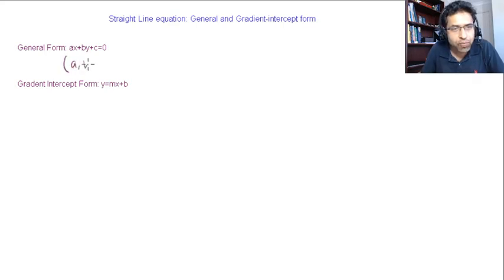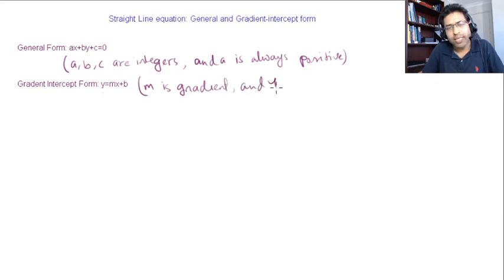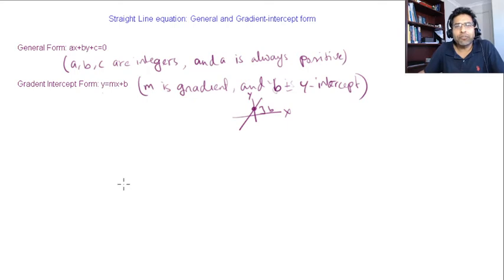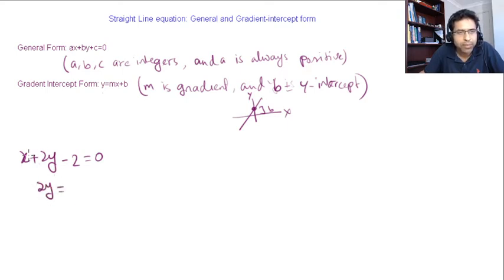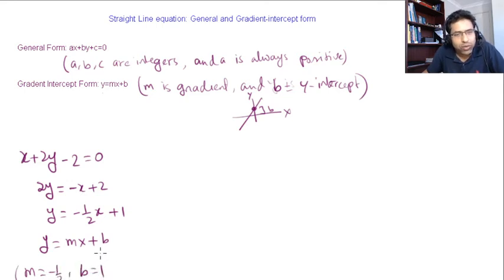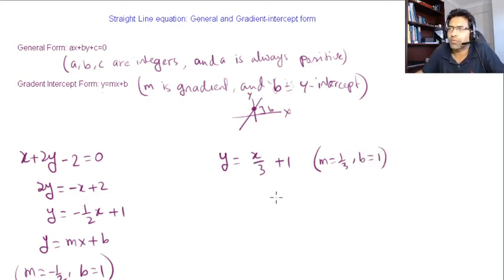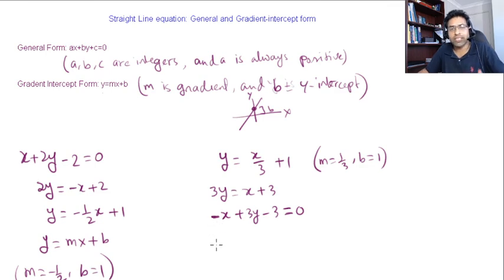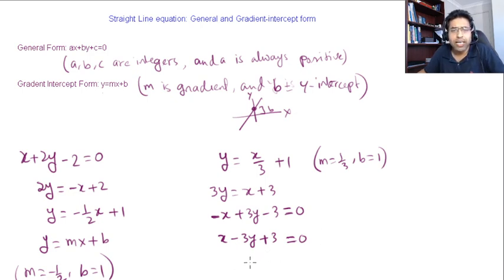Linear Equations in General and Gradient form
In this video, you are going to learn the general and gradient form of linear equations. I was trying to show how to extract gradient and y-intercept from a given equation. In addition, I have explained how to convert general form to gradient form and vice versa.